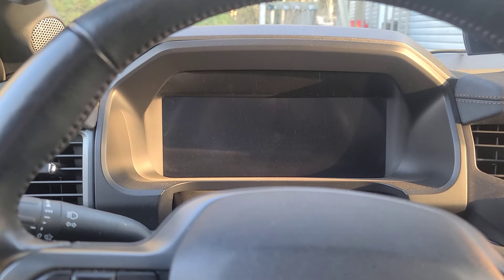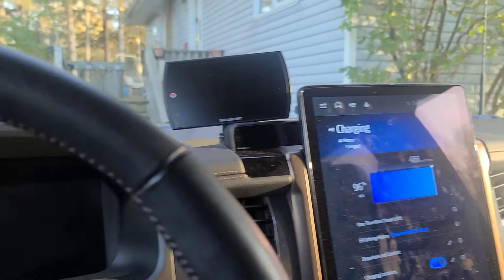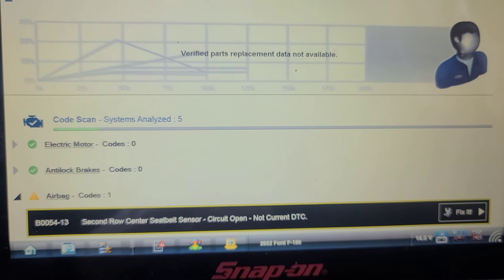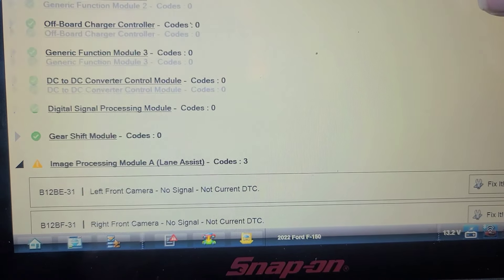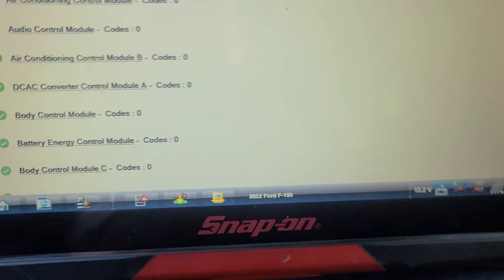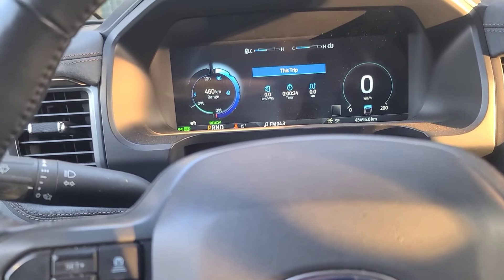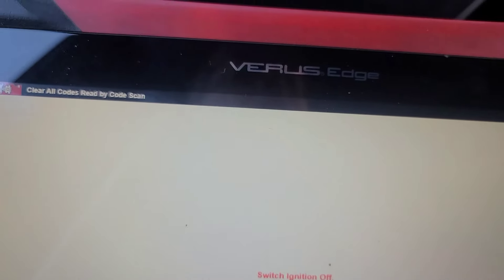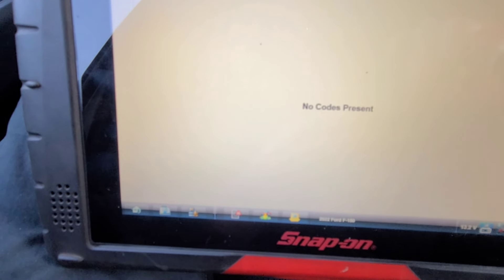2022 F150 Lightning Instrument Cluster Dead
This is my personal truck.